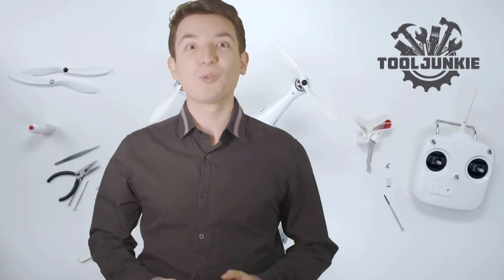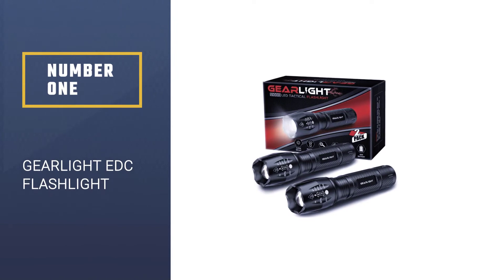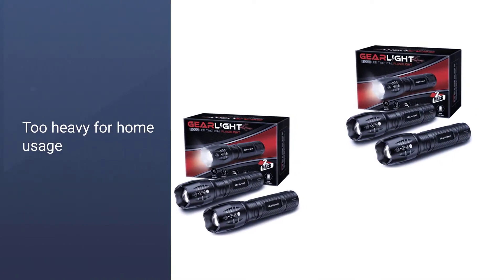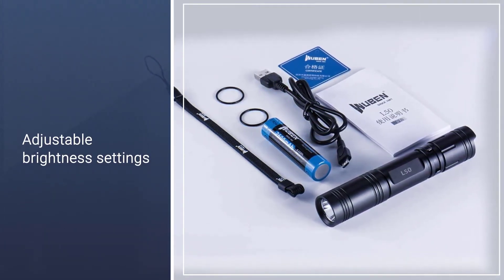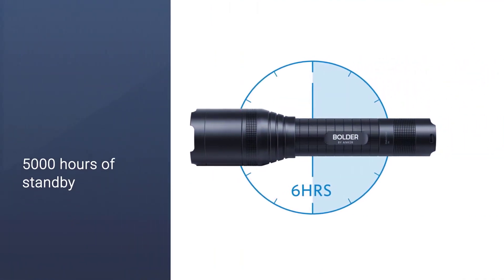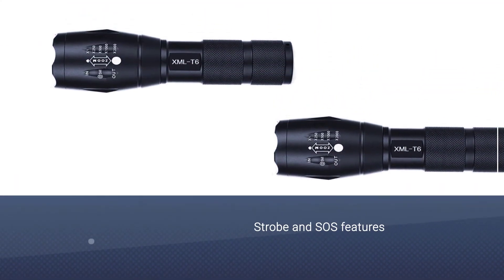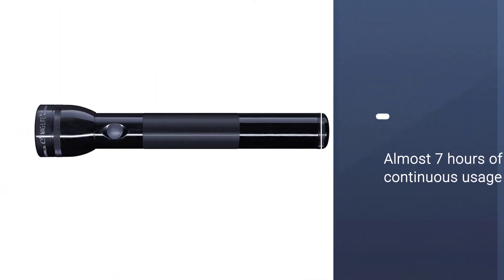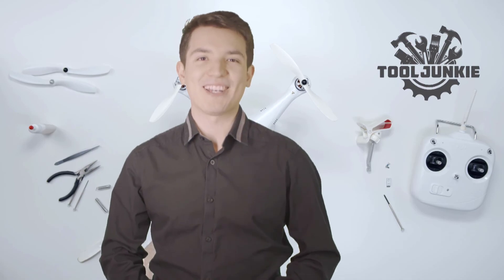Best EDC Flashlight in 2023 Review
Links to the best EDC flashlight  listed in this review video:
► 1. Gearlight EDC Flashlight
► 2. Wuben EDC Flashlight
► 3. Anker EDC Flashlight
► 4. Binwo EDC Flashlights
► 5. Maglite EDC Flashlight

🕝Timestamps🕝
0:00 - Intro: Best EDC Flashlight
0:40 -Gearlight EDC Flashlight
1:26 -Wuben EDC Flashlight
2:12 - Anker EDC Flashlight
2:56 -Binwo EDC Flashlights
3:40  -Maglite EDC Flashlight

★What is an EDC flashlight?
As opposed to the larger tactical flashlights conveyed in your knapsack or in your vehicle, EDC flashlights are more modest, more convenient renditions that fit effectively in your pocket, in a pocket coordinator, or on your keychain for ordinary use.

❂ What is the best EDC flashlight to buy?
If you are looking for the top EDC flashlight available in the market, then you are in the right place. The Tool Junkie team strives to collect as much information as possible, read lots of user-based reviews, and rank them by many different factors such as product features, price, performance, and more.